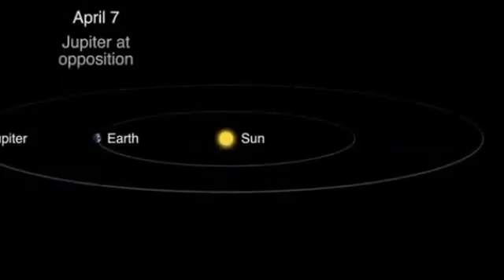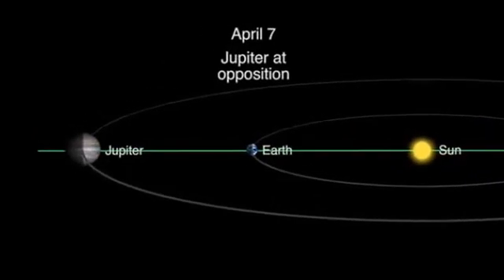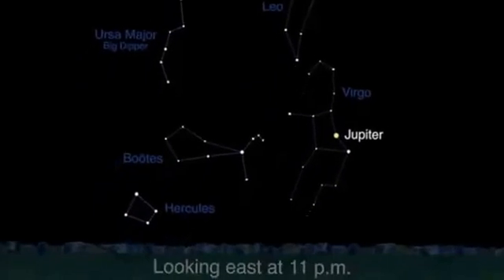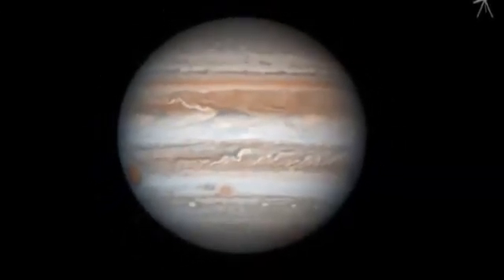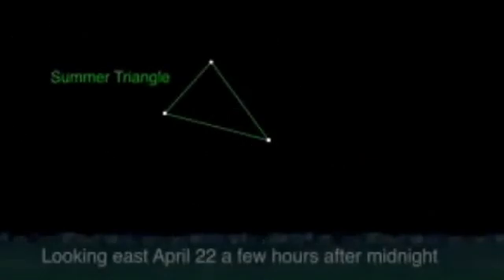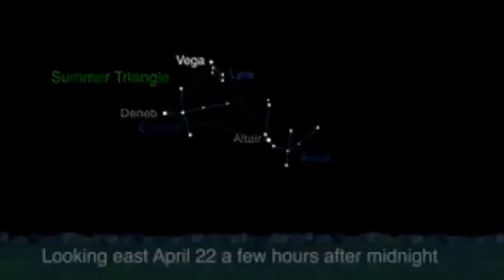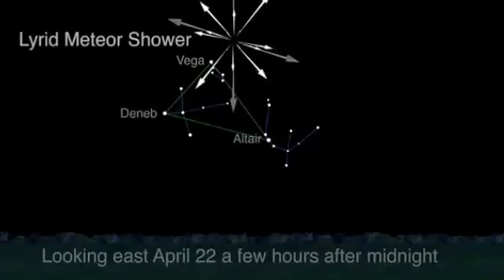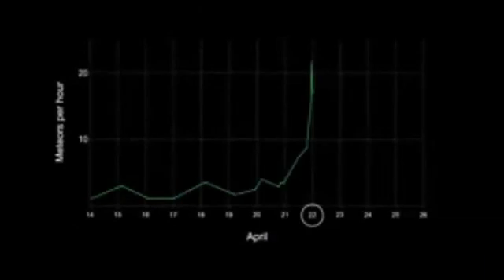DO YOU KNOW ABOUT THE LYRID METEOR SHOWER ?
Do You know about The Lyrid Meteor Shower and what it means?On April 5, 1861, an amateur astronomer A.E. Thatcher was busy scanning the night skies above his home in New York when he stumbled across an unusual object in the dragon constellation, "the draco."
 He described it as a "tailless nebulosity" approximately two to three times the diameter of Jupiter and glowing at a magnitude of 7.5 which is too dim to be seen with the unaided eye. It is however readily visible with strong binoculars.

This celestial object was a comet, which slowly brightened over the next three weeks as it approached both the Earth and the sun.

By April 28, 1861, the comet had become dimly visible to the naked eye and was then independently discovered by Carl Wilhelm Baeker from Nauen in Germany.

The comet passed about 50.1 million kilometers from Earth on May 9 of that same year, it had brightened to an appreciable magnitude of 2.5, showing a short tail measuring approximately 1 degree in length.

This comet which would eventually be called comet Thatcher, then passed closest to the sun on 3rd June at a distance of 137.6 million km, before heading back out into deep space.

So when and where will the Lyrid Meteor Shower be seen and how will you be able to see It?

Regrettably, no one living today will see the Thatcher comet when it next returns to our solar system; its next return is not due for 259 years, which is the year 2276.

There is, however, a huge consolation prize in the shape of the dusty cosmic material left in the wake of this celestial litterbug along its orbit trail which produces spectacular annual meteor showers in late April which is the best opportunity to wish upon these dozens of "shooting stars." Also, check this